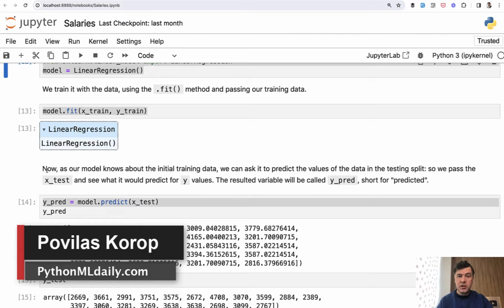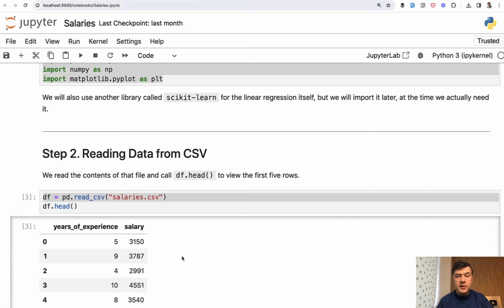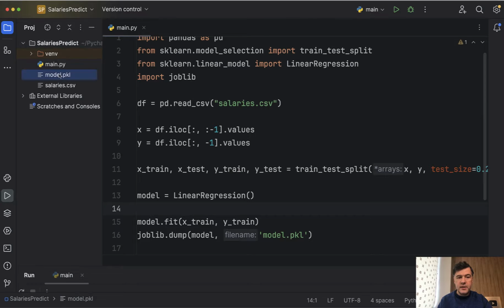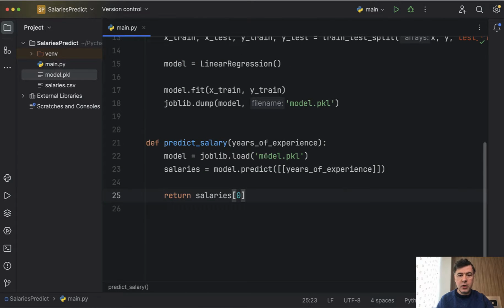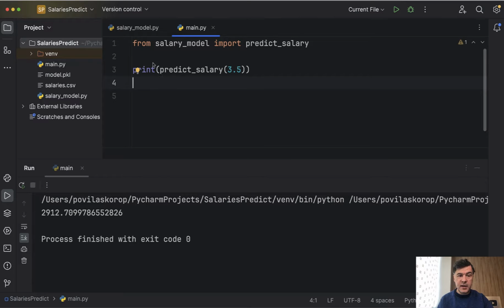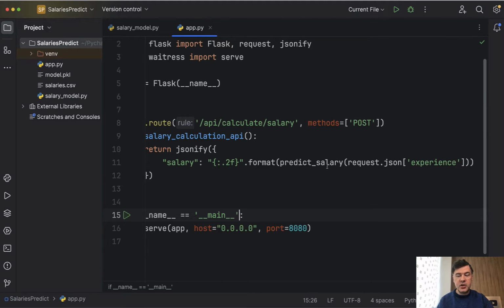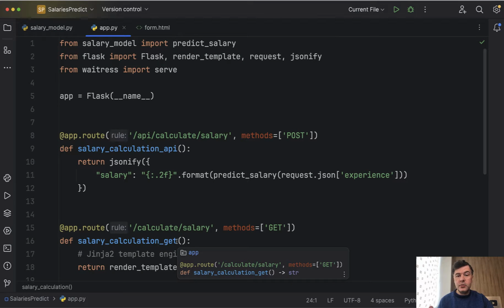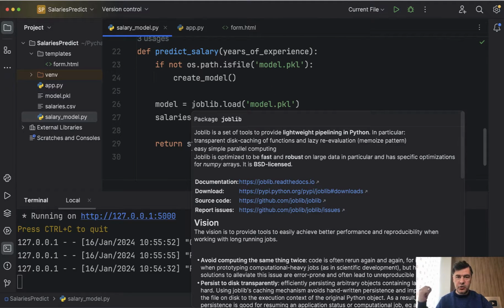Publish ML Model as API or Web with Python Flask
After building and training your Machine Learning model, the next step is to publish it for others to make predictions. In this tutorial, we will show how to package the model as an API or a web page.